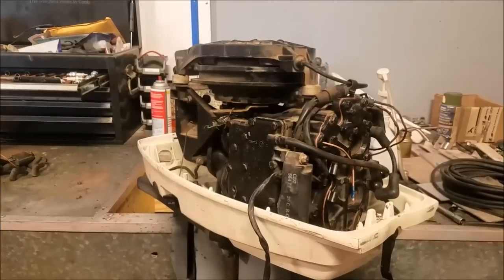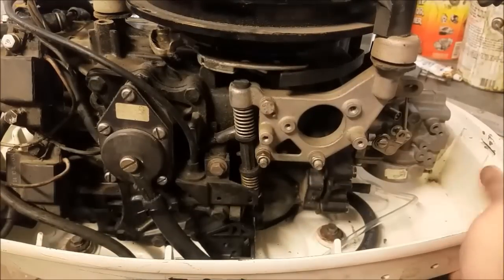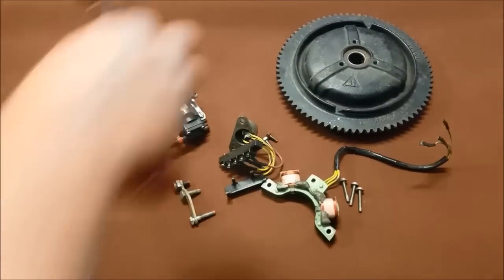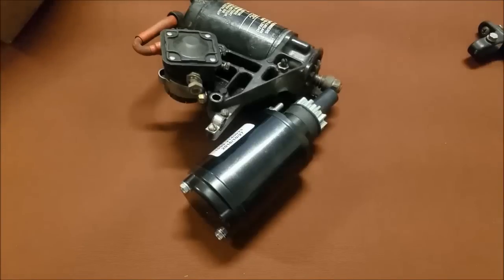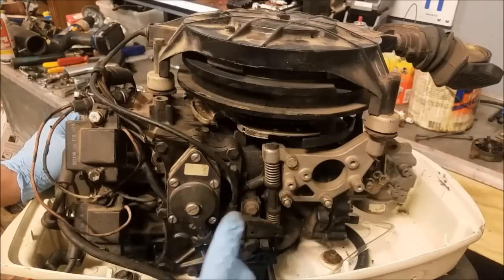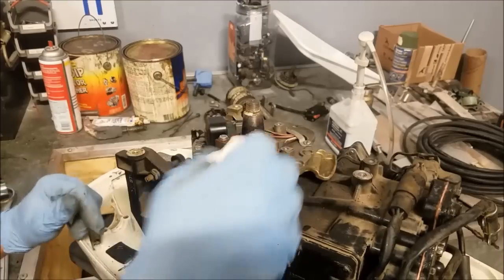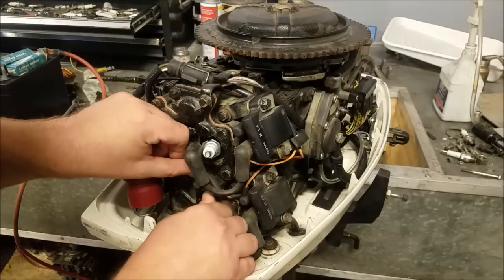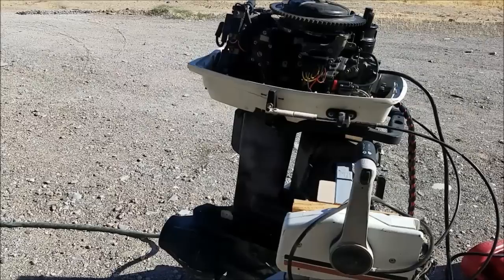Johnson Evinrude 20, 25, 30, 35 HP Remote Electric Start Conversion